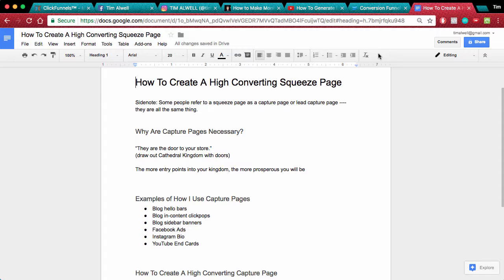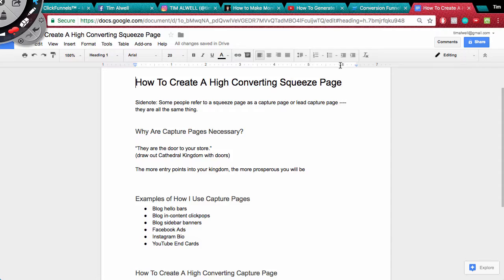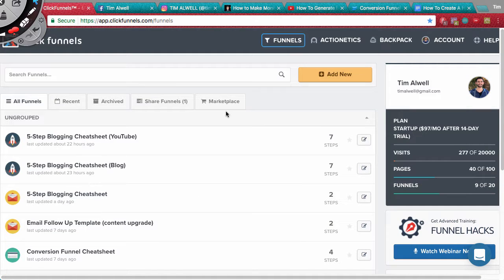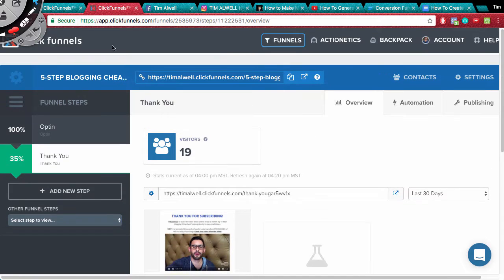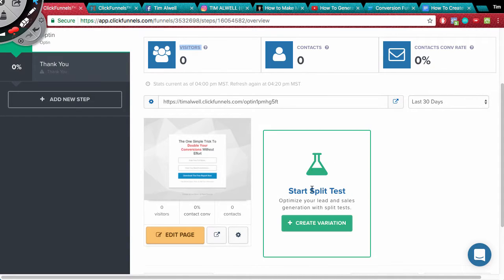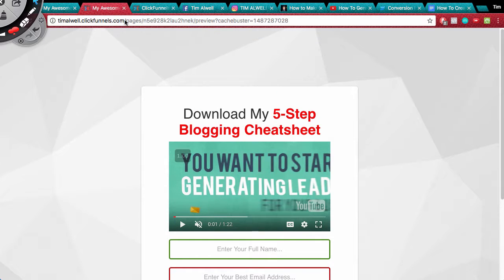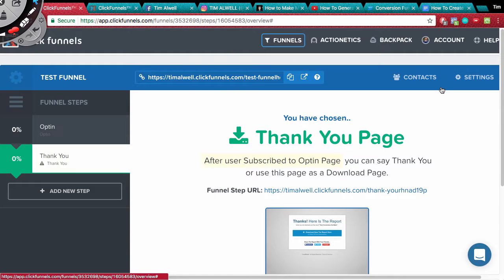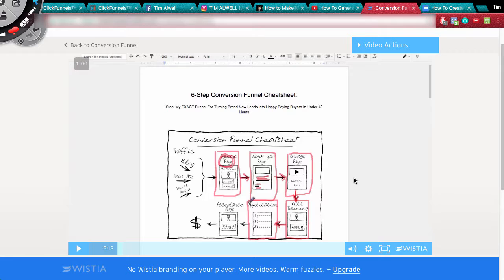How To Create a High Converting Squeeze Page In Minutes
Inside of this video, I will teach you how to create a high converting squeeze page or lead capture page.

A squeeze page is a one-page website that has one goal — to capture email addresses and build your list.

They are also known as lead capture pages, opt-in pages, and landing pages.

As an internet marketer, your #1 asset is your email subscriber list. If you don’t have a list, you don’t even exist as an online marketer.

The better relationship you have with your list and the bigger it is, the more money you stand to make (assuming you captured high quality email leads).

Squeeze pages are a necessary part of every online business model.

I talk more about this in my video: How To Make Money Blogging

5 ELEMENTS OF A HIGH CONVERTING LEAD CAPTURE PAGE

1. Speak to One Target Audience

You don’t want to speak to several different groups of people. The more laser-focused you can get with your perfect customer the better.

2. Craft an Attention Grabbing Headline

The headline states the offer.

People want to know, “What’s in it for me?” Tell them the benefits they will receive when they enter in their email.

A compelling headline includes curiosity and benefit.

3. A Clean Layout

The best squeeze pages are simple and clean.

Although you want a professional looking squeeze page, it doesn’t have to be super fancy with moving graphics and cutting-edge designs.

That stuff is distracting to the visitor.

4. A Freebie Offer

Giving something away for free to your visitors will increase your conversions. This is also called a lead-magnet.

What can you offer to your potential subscriber that would make them want to opt-in to your email list?

Common examples are ebooks, whitepapers, video trainings, spreadsheets, tools, and cheat sheets.

5. A Strong Call-To-Action

The final piece to a high converting squeeze page is a strong call-to-action that tells them exactly what they need to do.

This usually consists of a name and/or email field plus a button with text on it.

Generally, the more fields you require, the less leads you will get (but they will be higher quality).

I recommend two fields max (name and email). I prefer just email.

The button color should be eye-popping. Red and yellow work great.

WHAT IS THE BEST LEAD CAPTURE PAGE SYSTEM?

ClickFunnels is what I use to create all my squeeze pages and sales funnels.

Watch me create a lead capture page in minutes in the video above.